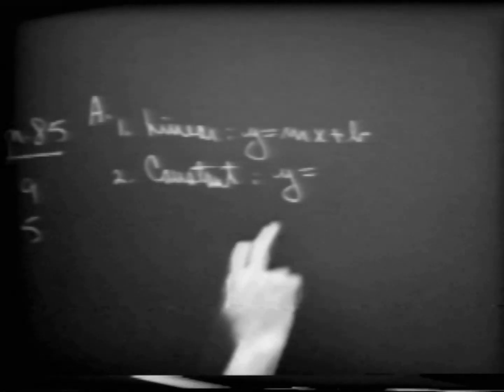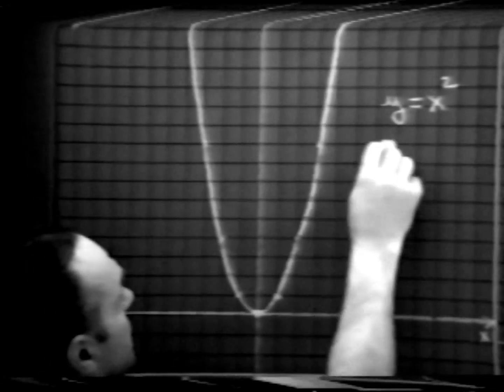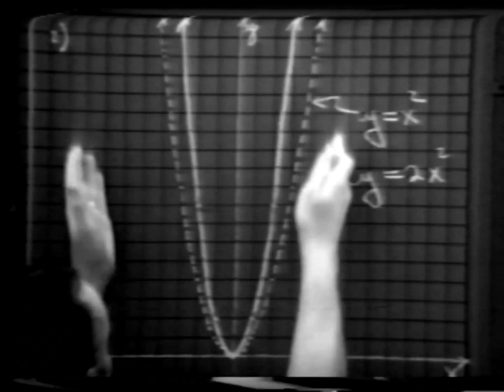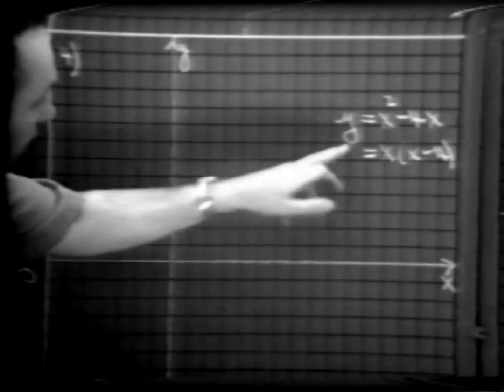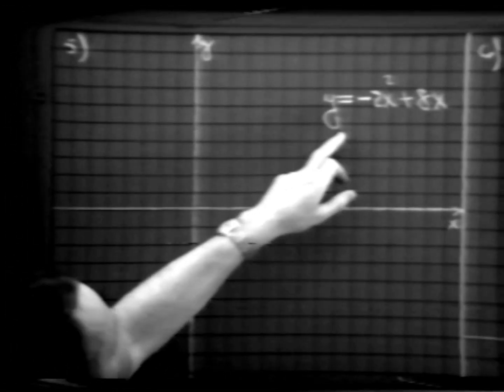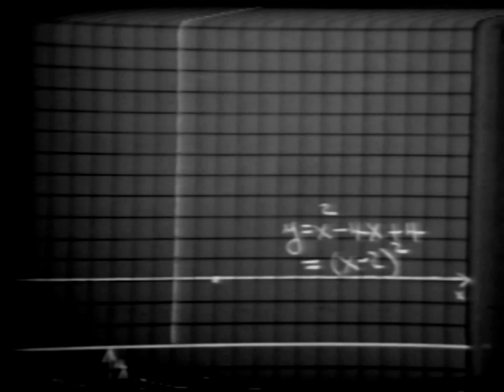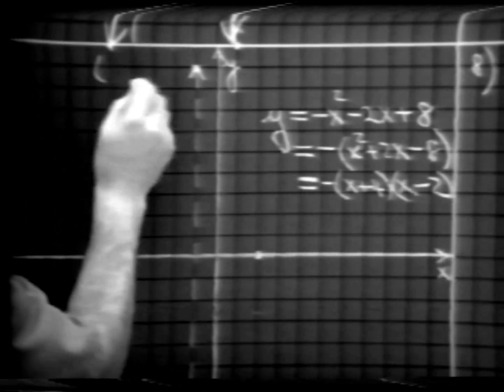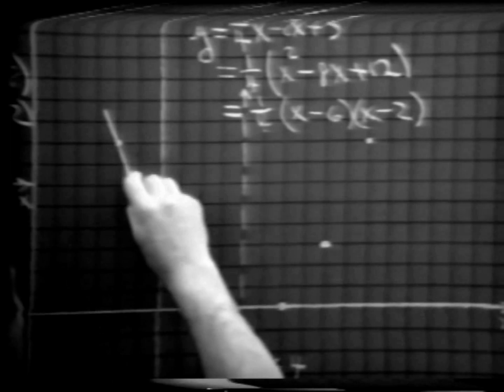Lesson 52: Quadratic Functions